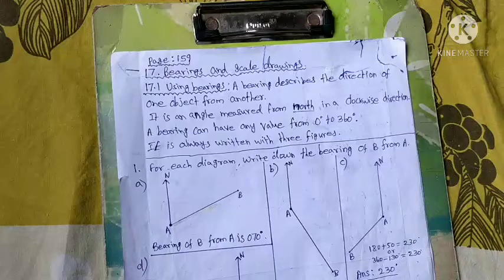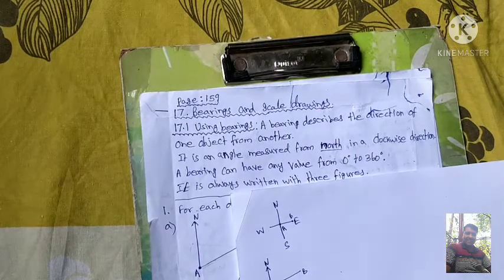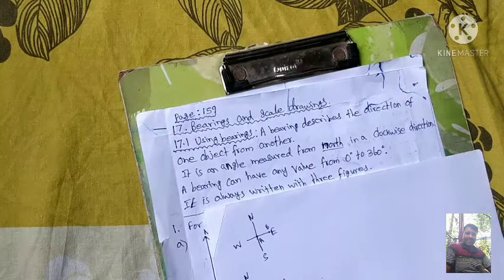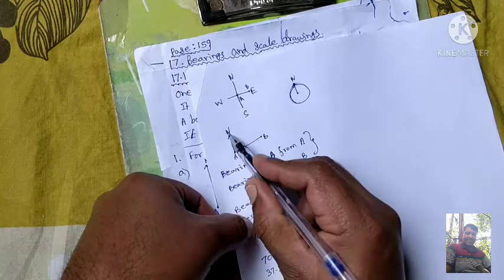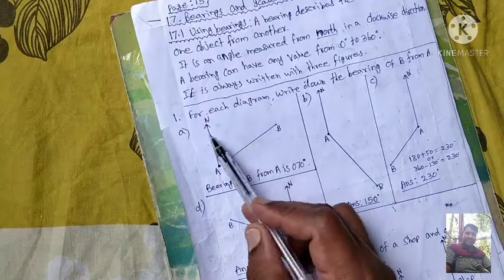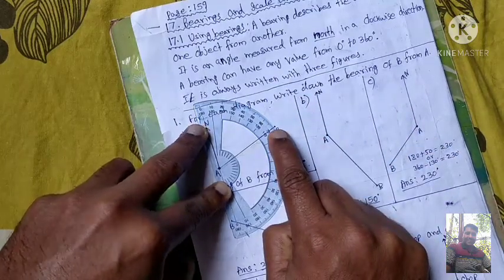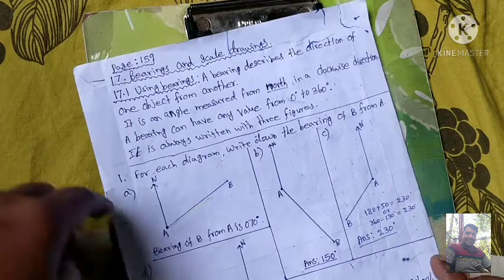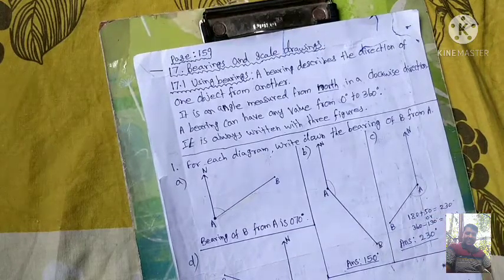Bearings and scale drawings (Ex 17.1 Question 1a,1b,1c,1d page 159)